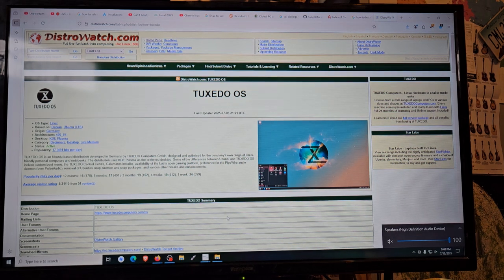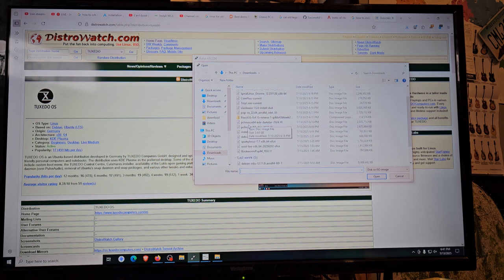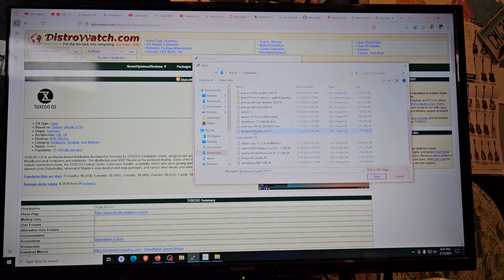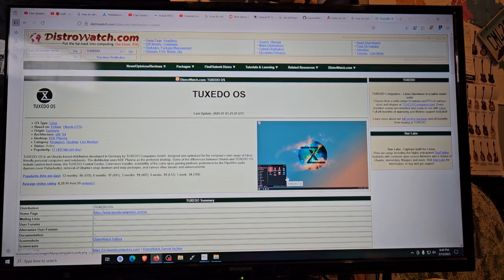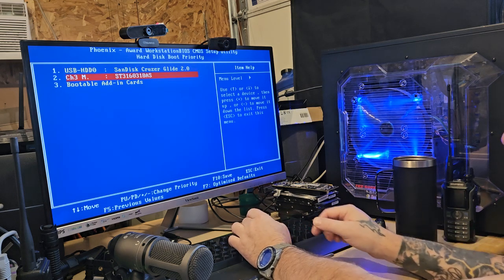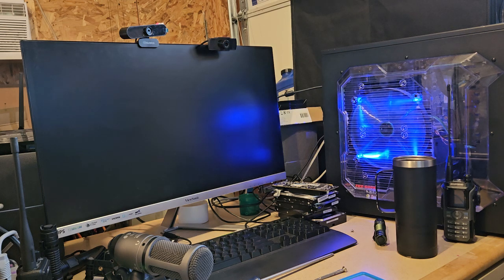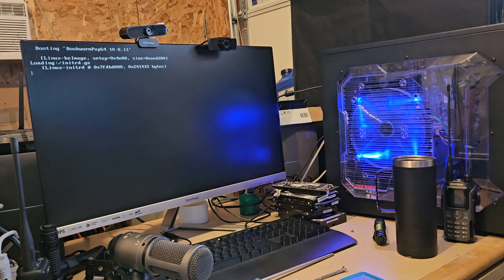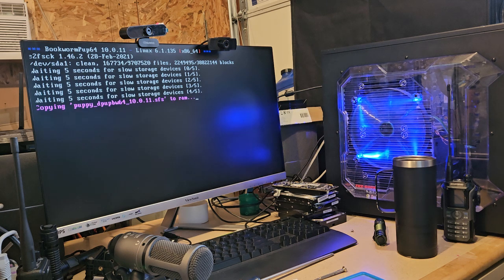Puppy linux first time using it.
I've never tried this one before I've heard about it for years